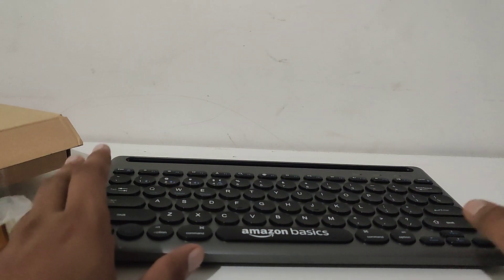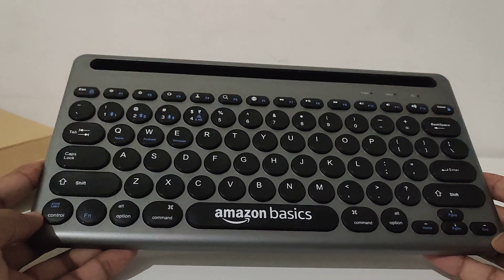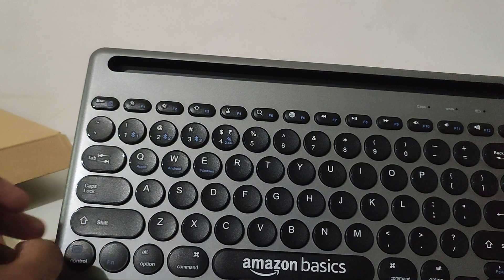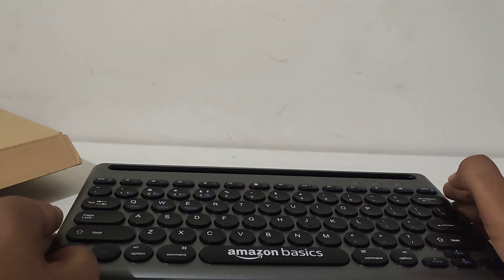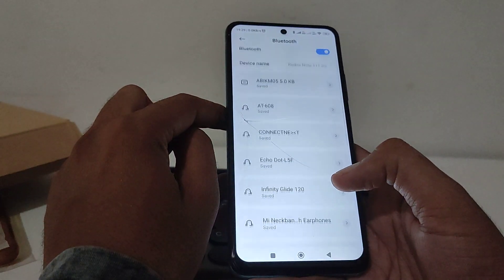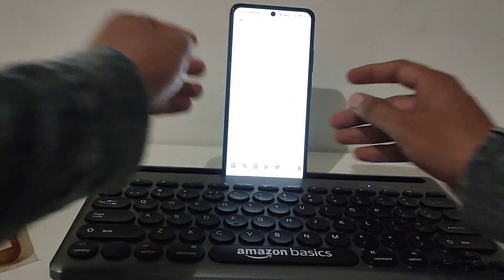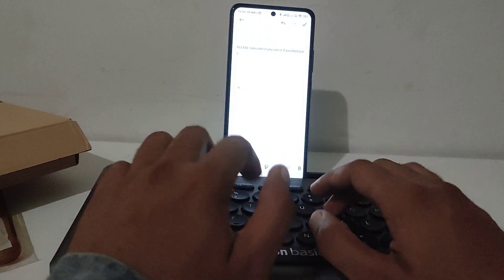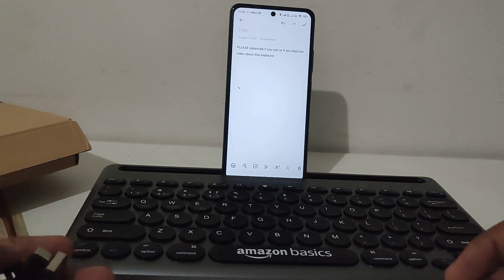Amazon Basics Key board mouse can be used on mobile and how ?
Amazon Basics Keyboard mouse can be used on mobile and how?
Can you use a keyboard and mouse on your phone?
Can we connect the wireless keyboard and mouse to the mobile?
How do I use the Amazon Bluetooth keyboard?